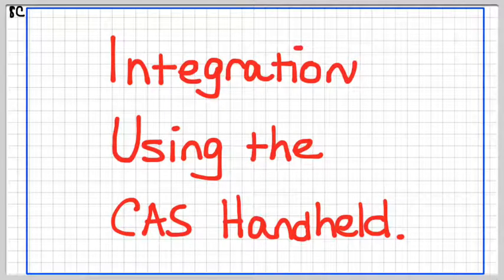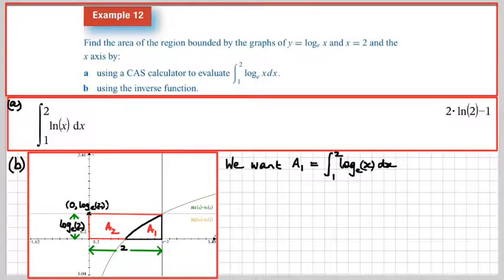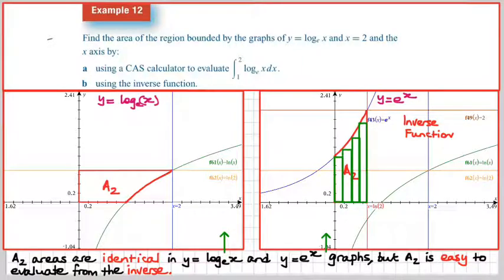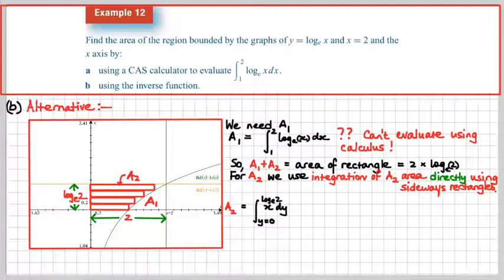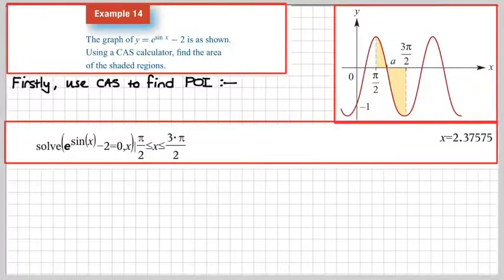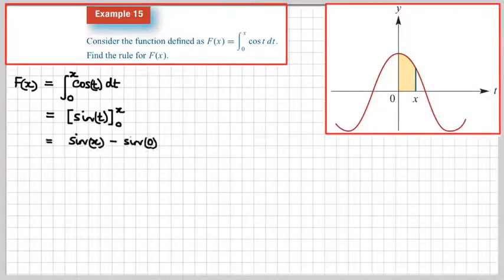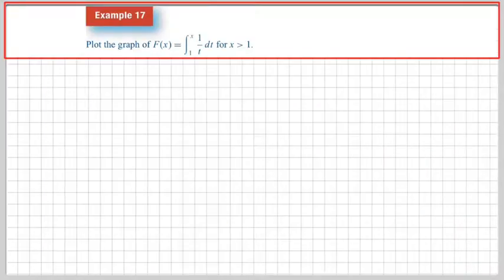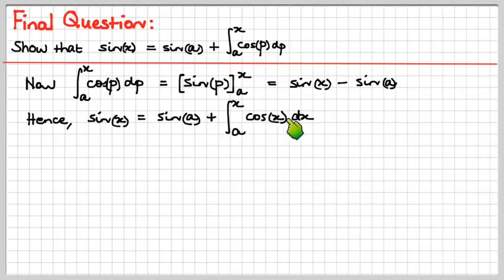SM8C Integration Using a CAS Handheld Device